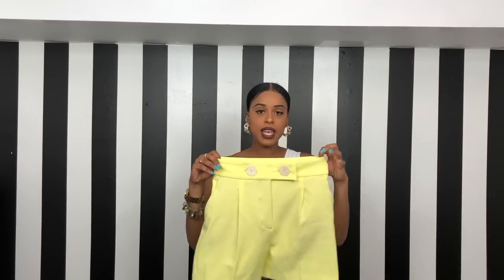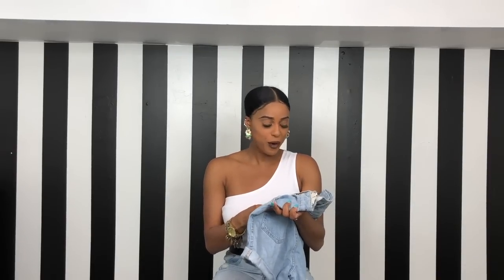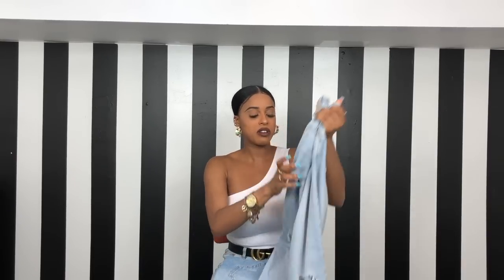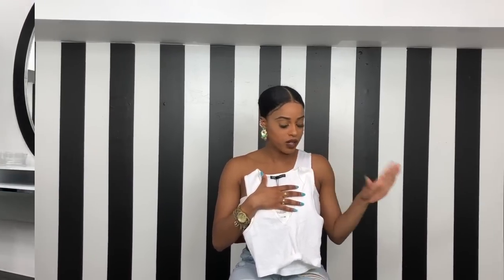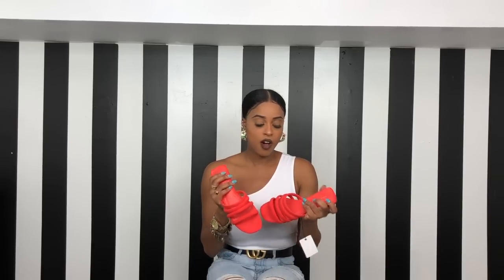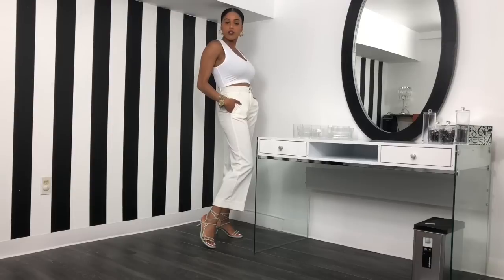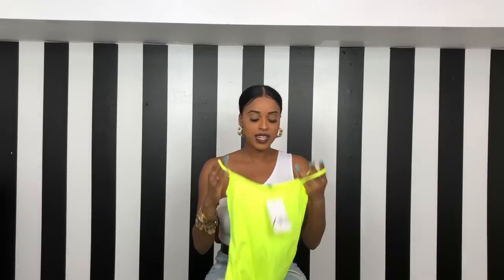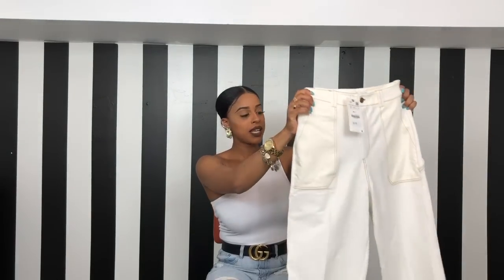ZARA SUMMER TRY ON HAUL | Part I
Hey Guys! Welcome back to my YT channel! I'm here again with another Spring/Summer Zara Haul! I picked up a lot of summer inspired pieces that are perfect for vacation or even a regular day!

- Khaki Pants: Sold Out

- Top with Ruffle Straps: Sold Out

- White Pants: Sold Out

- Cargo White Pants: Sold Out